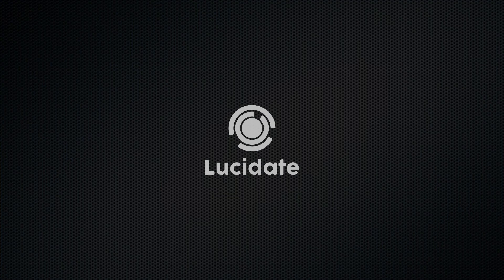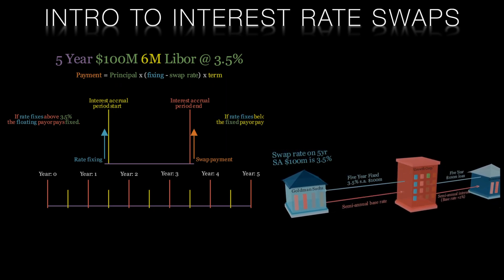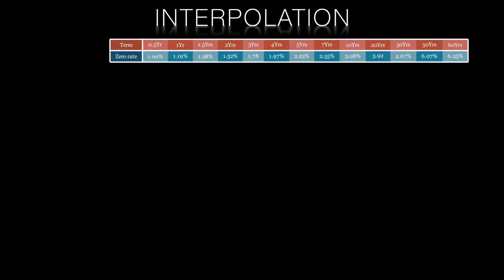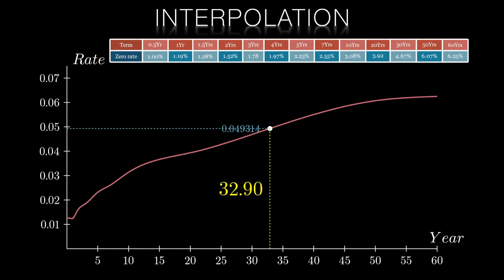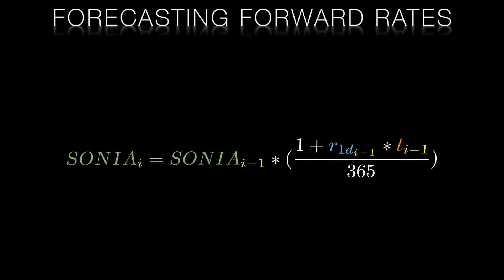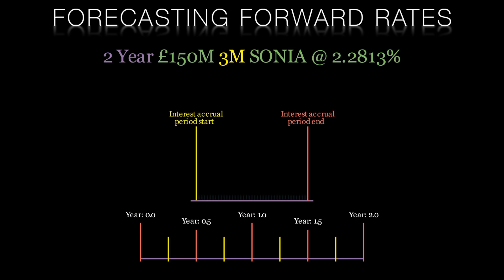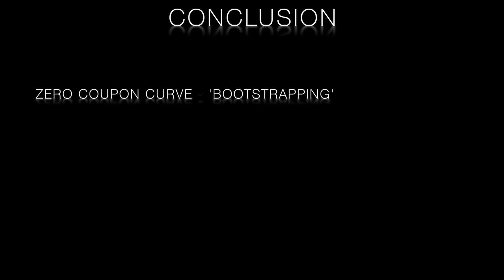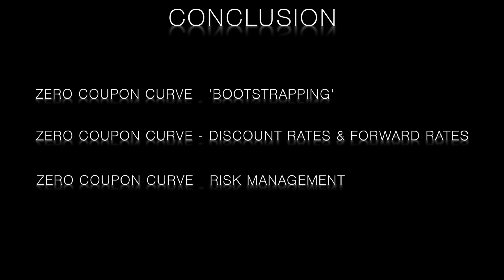Interest Rate Swaps 2 Valuation & Risk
This video looks at the pricing and valuation of interest rate swaps. We first show how to construct a 'zero coupon curve' using a method called 'bootstrapping'. This bootstrapping methodology takes the prices of liquid fixed income instruments and incrementally builds up a zero coupon curve as instruments of longer and longer maturities are added.

We then see  seen how we can use this zero coupon curve to determine the present value of future cashflows.

We then go on to illustrate how we can use this curve to forecast floating rates. Both of these capabilities help us to price swaps.

Finally we show how useful a zero coupon curve is for risk management. Shifts, steepening & flattening of the curve as well as twists and flexes will give us different discount and forward rates. We can therefore asses the sensitivity of our swap portfolio to any set of real or invented scenarios we choose by represented this scenario a a change in curve shape.

We show how an understanding of these sensitivities is essential to sound risk management.